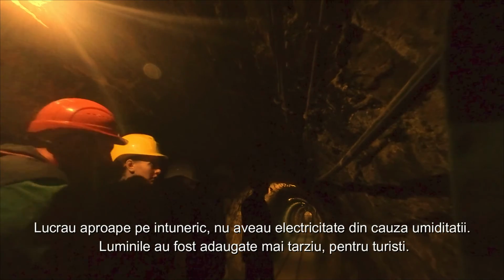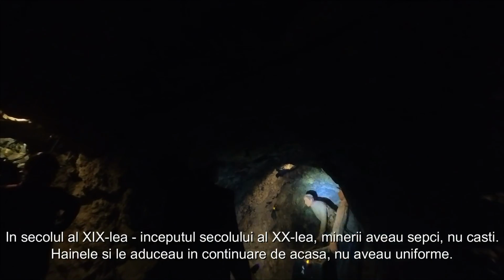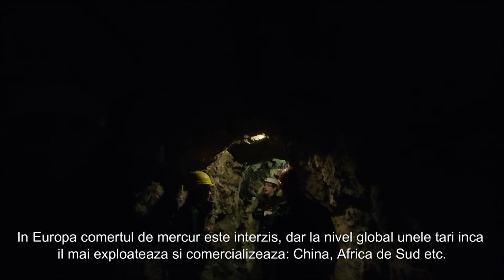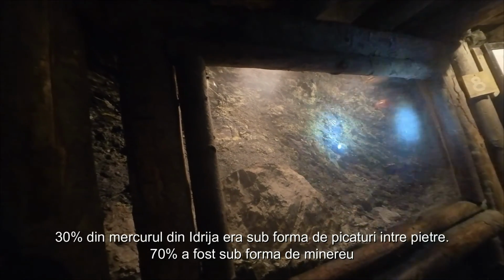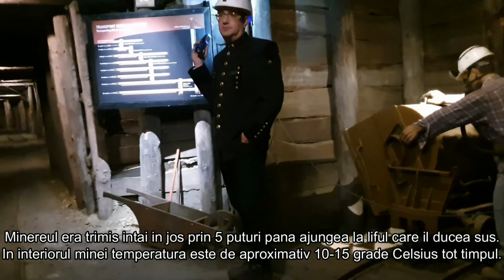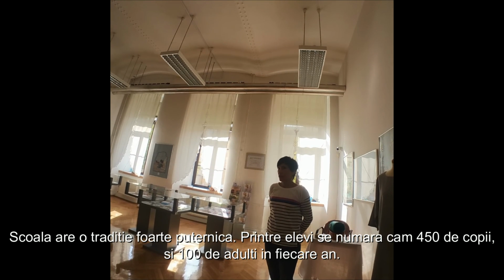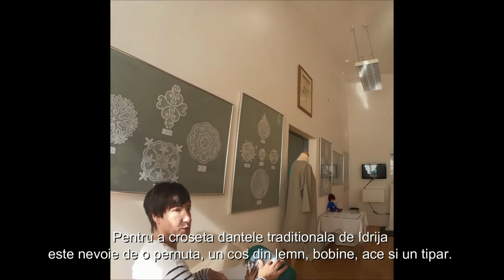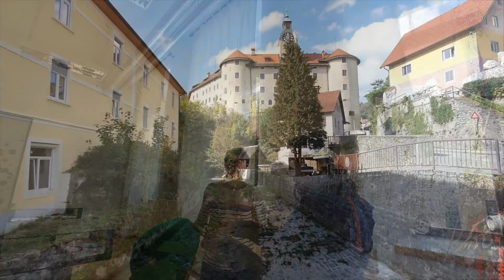Mina Mercu Idrija | Muzeul Dantelei din Idrija